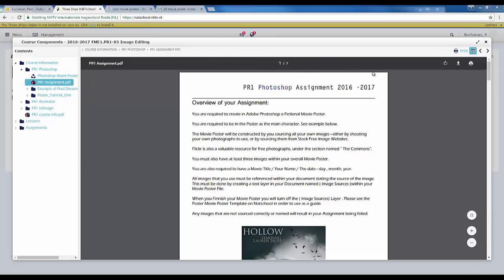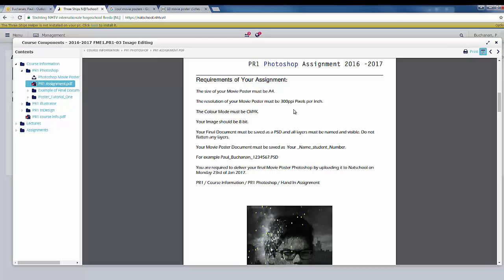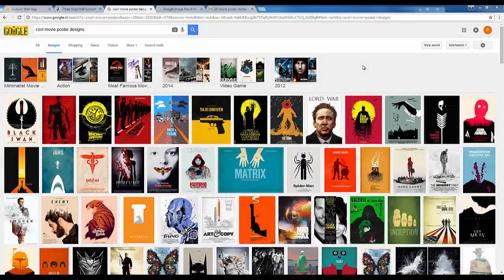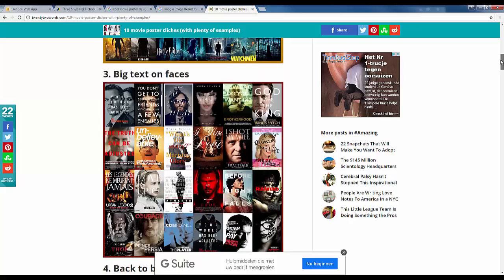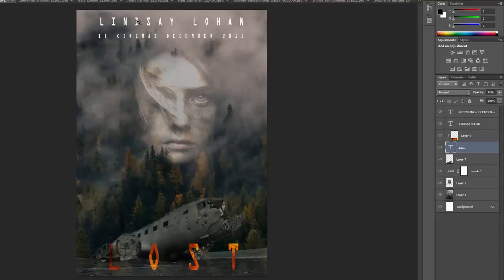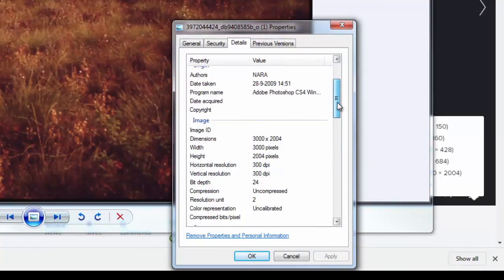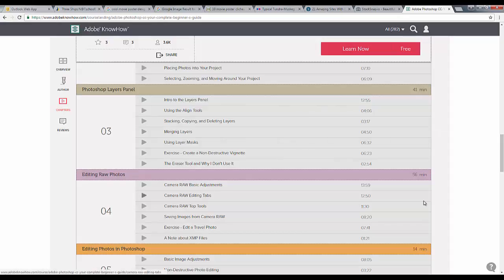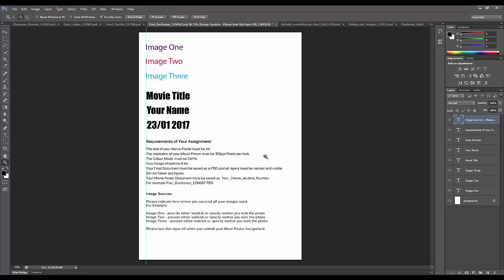PR1 New Intro